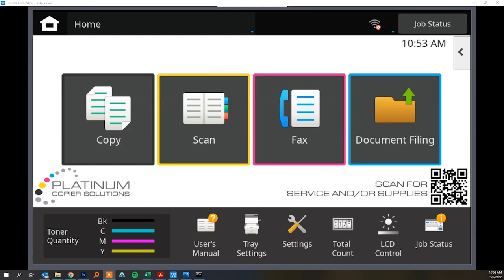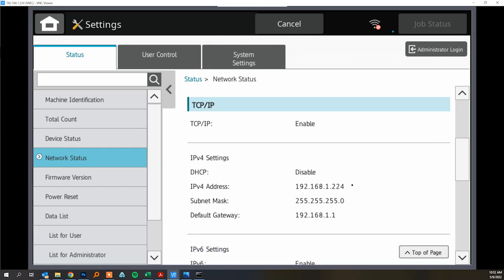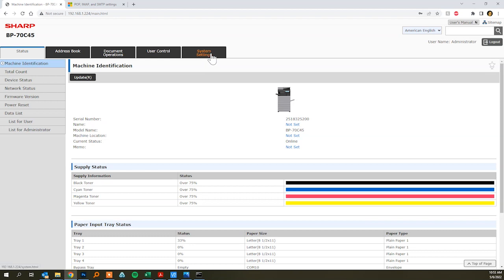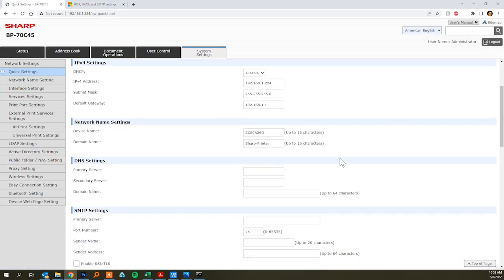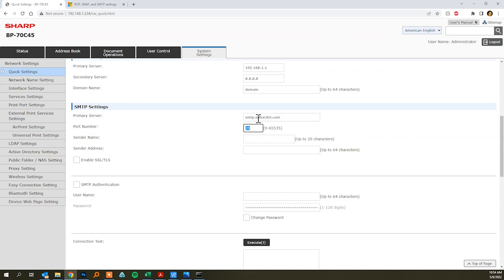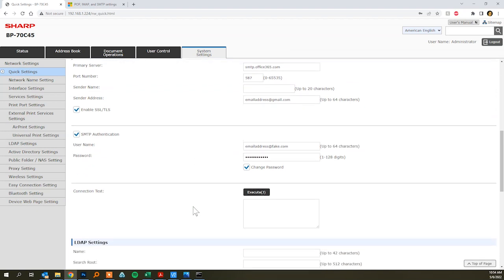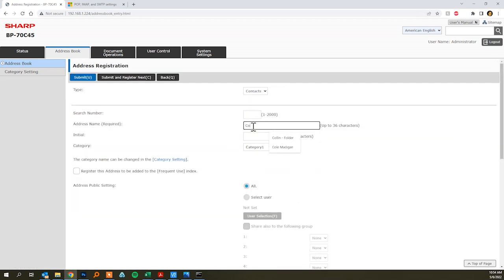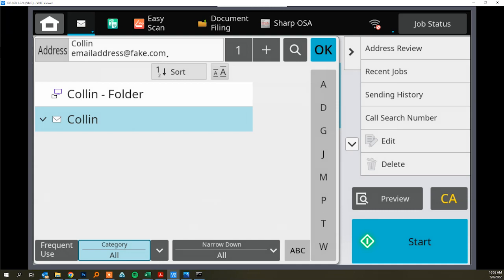How To Setup Scanning To Email with Office365 SMTP settings on Sharp BP Series Multifunction Copier